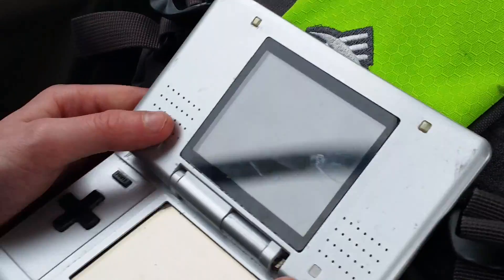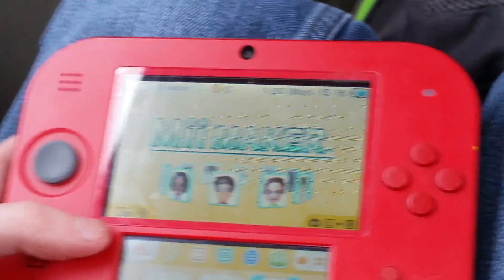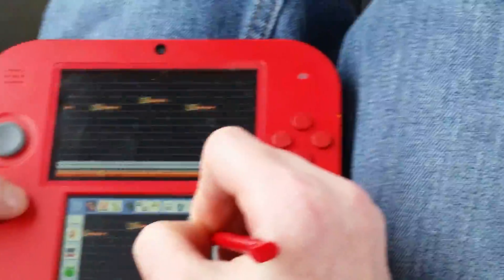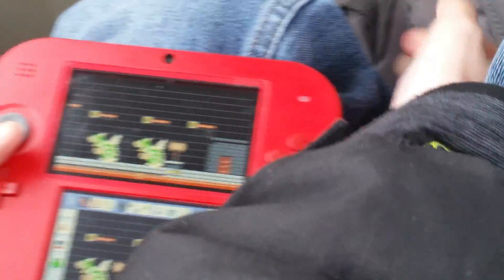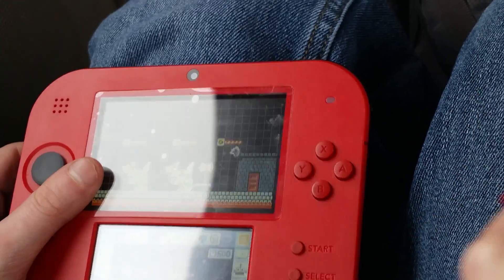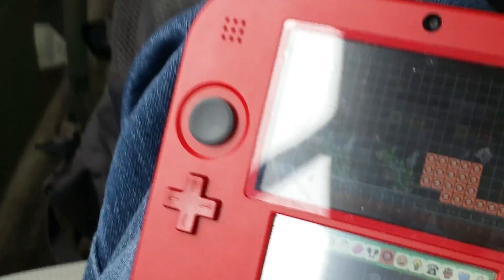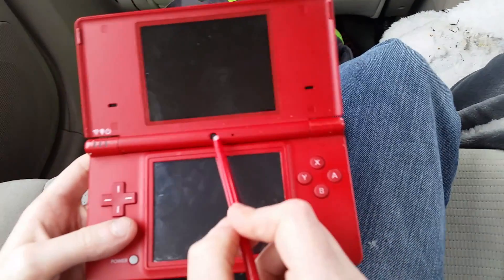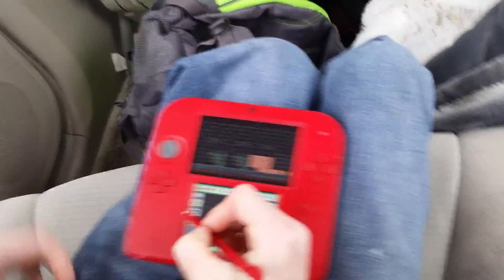Mario Maker ep. 4